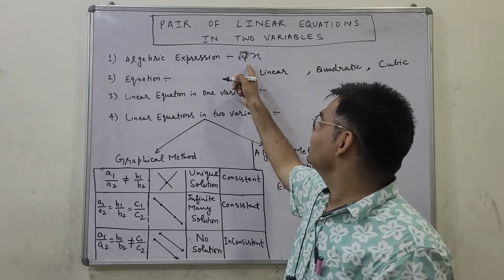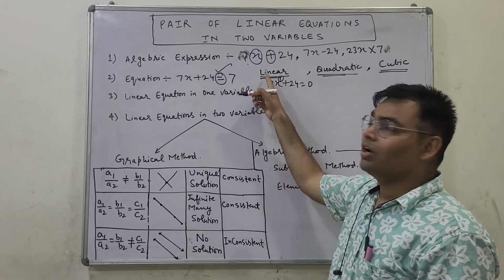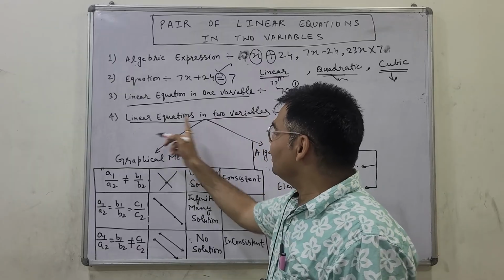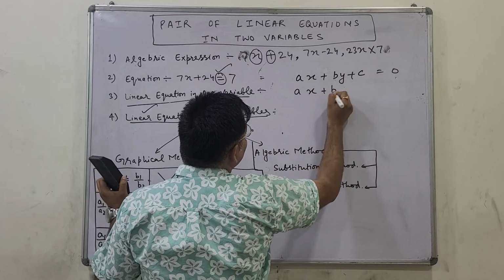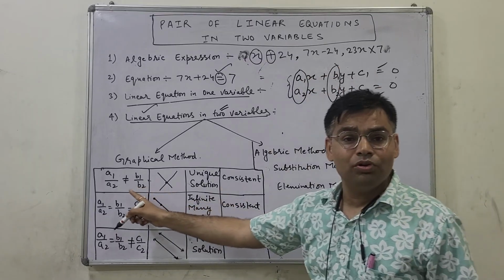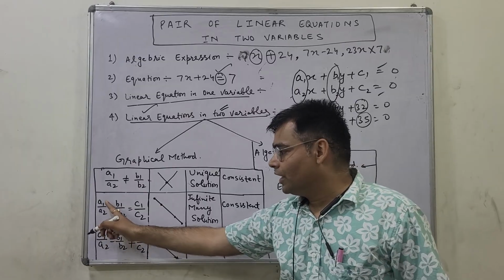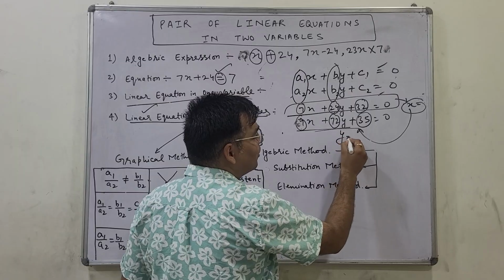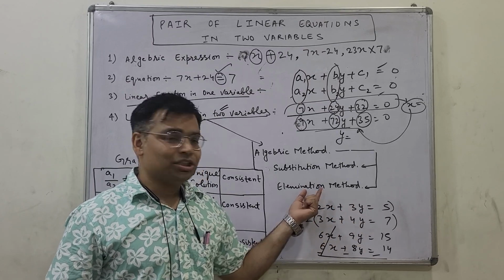Introduction about Pair of Linear Equations in Two Variables | CBSE Class 10 Maths By: Dheeraj Bagga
This video is a tutorial on Pair of Linear Equations in Two Variables, which is a topic covered in CBSE Class 10 Maths and is a part of the NCERT syllabus. The video starts with an introduction to linear equations and their graphical representation on a coordinate plane. It then moves on to explain what a pair of linear equations in two variables is and how to solve them using various methods such as substitution, elimination, and graphical method. It also highlights the importance of understanding the practical applications of linear equations in real-life situations. Overall, the video aims to provide a comprehensive understanding of the topic and help students prepare for their exams.